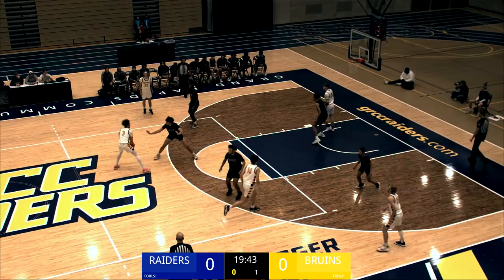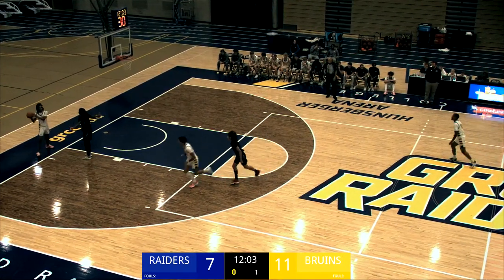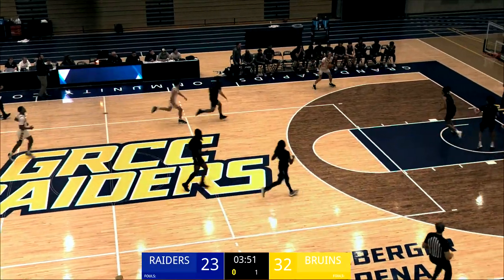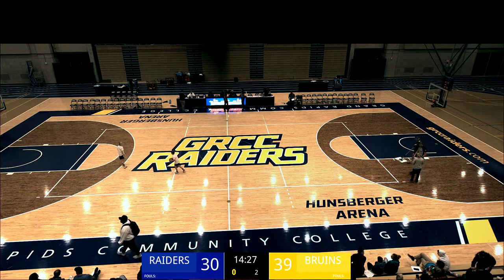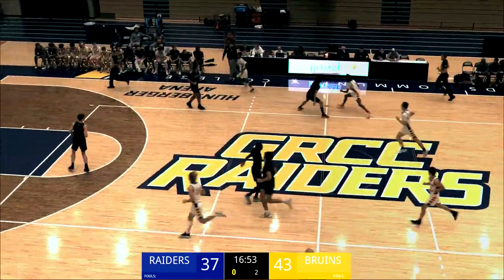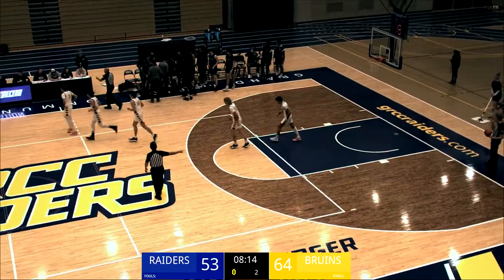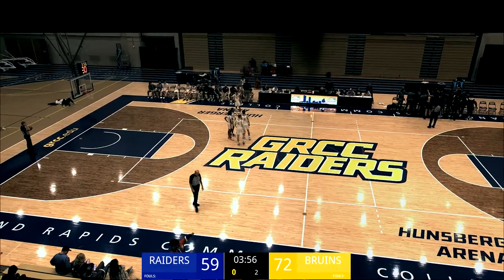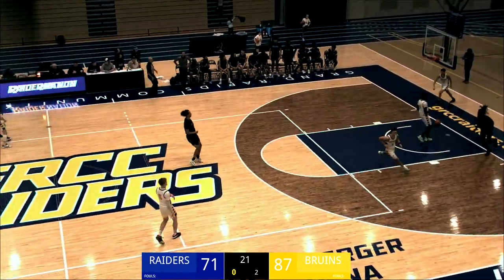GRCC Men's Basketball vs Kellogg CC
GRCC Men's Basketball vs Kellogg Community College
KCC won 89-72.